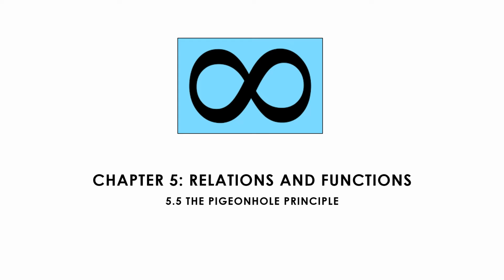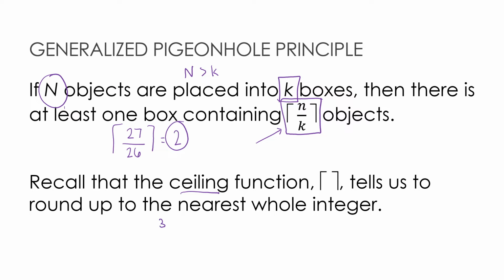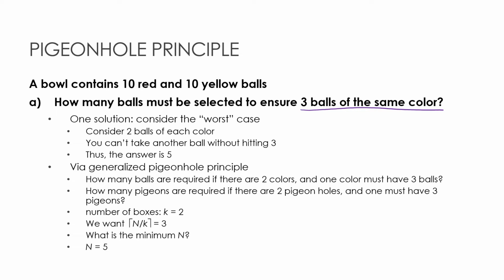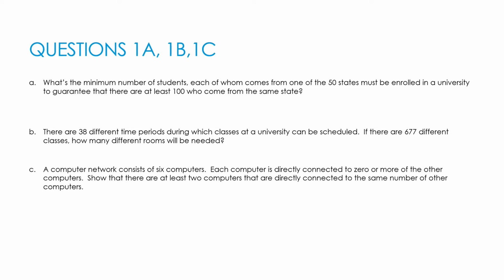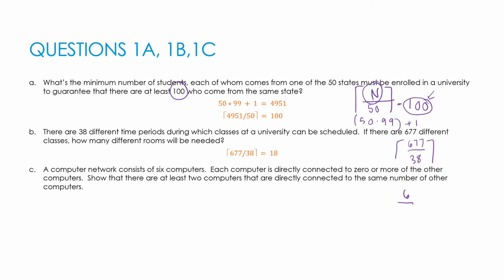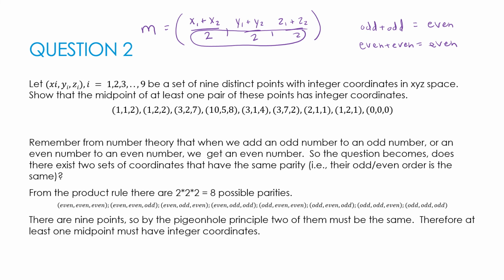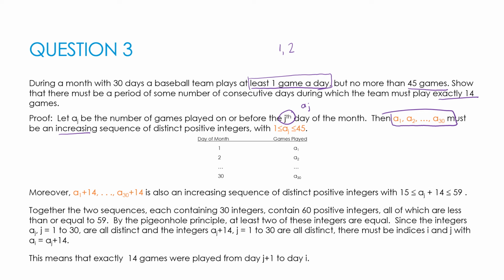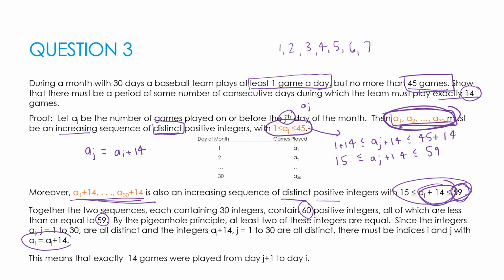Combinatorics 5.5 The Pigeonhole Principle